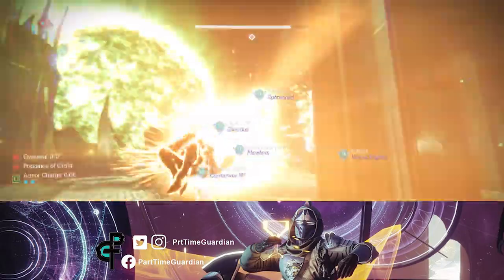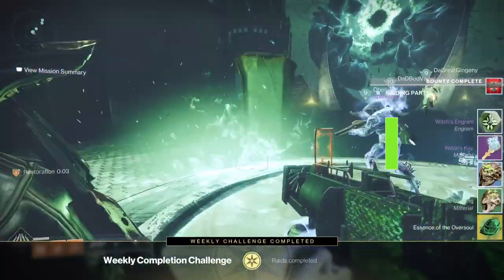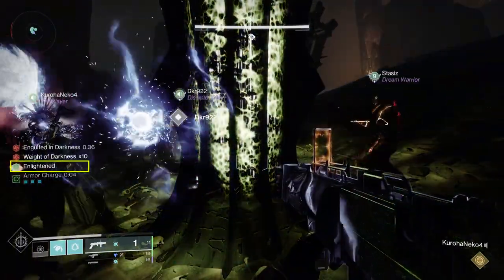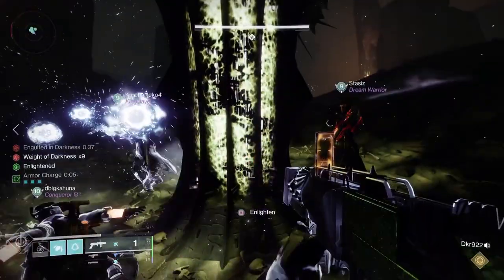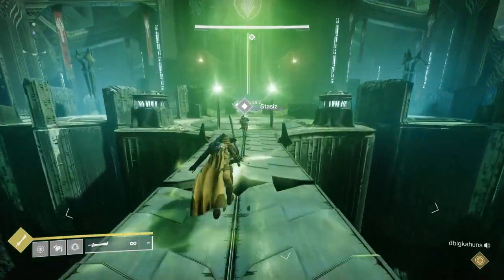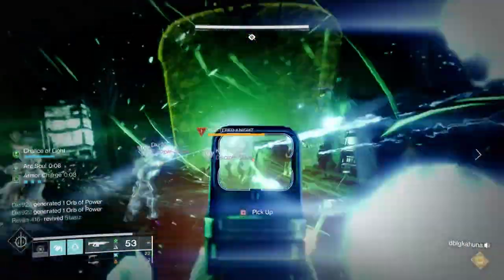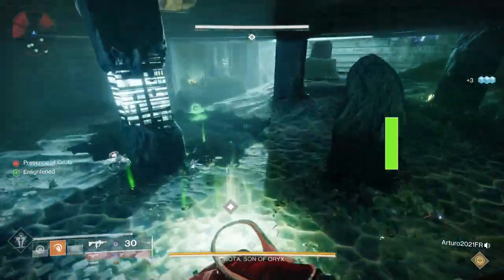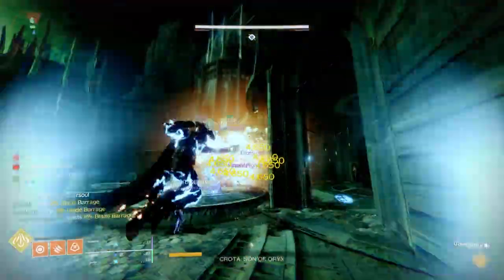Crota's End Mechanics Guide in 3 minutes. How to use the chalice.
Looking for a quick guide to help your fireteam get through the raid without a lot of fluff? Checkout this core mechanics guide on Crota's End in Destiny 2. Learn how to use the chalice and the enlightened buff.

Intro 0:00
The Chalice and Enlightened 0:23
Abyss 1:00
Bridge 1:23
Passage 1:45
Ir-Yut 1:57
Crota 2:17
Outro 2:45